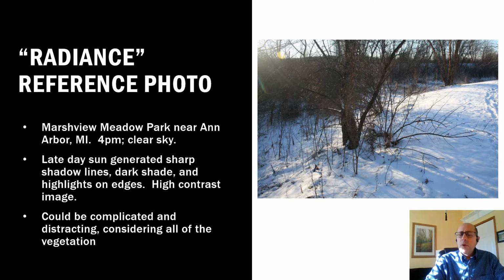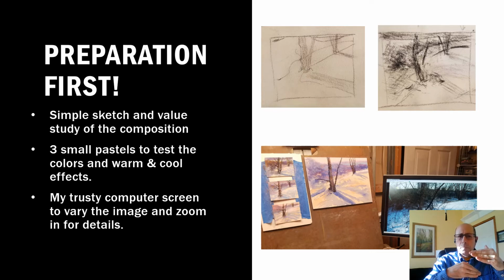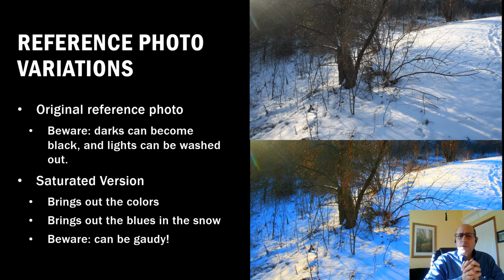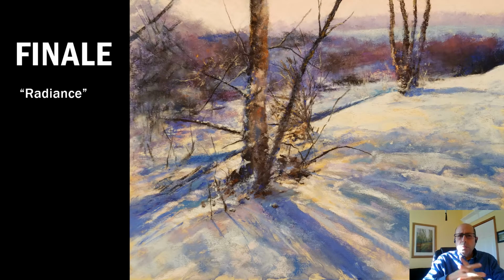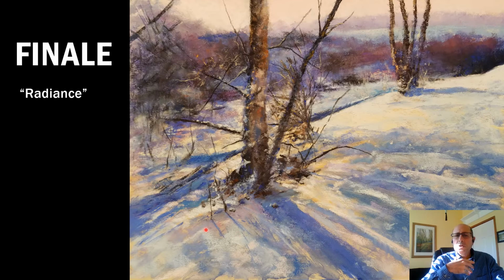"Radiance" winter landscape pastel painting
StudioSense YouTube channel features short pastel lesson "nuggets" for aspiring and experienced pastelists seeking quick tips and short demos.